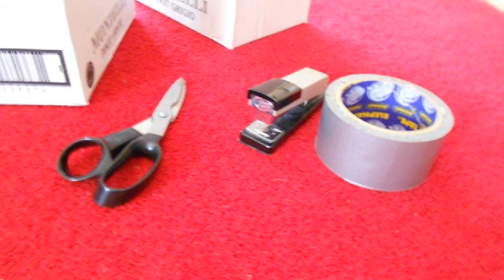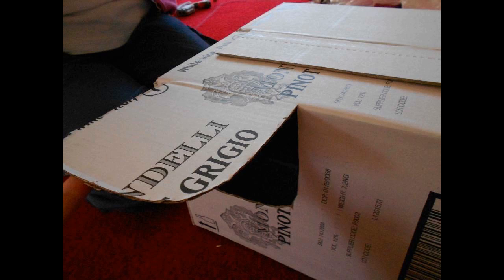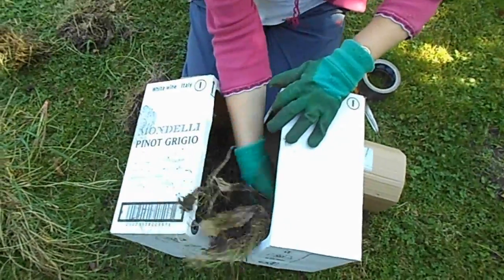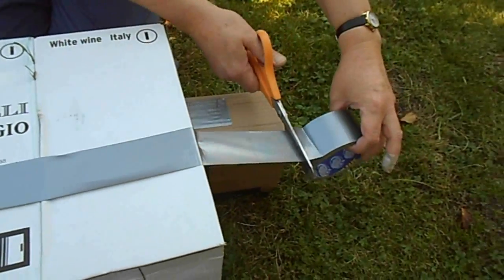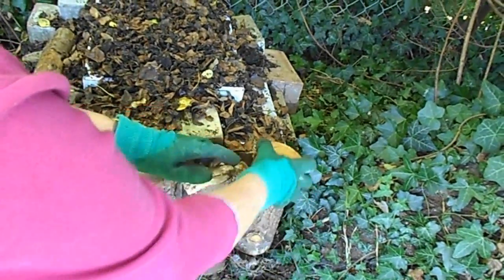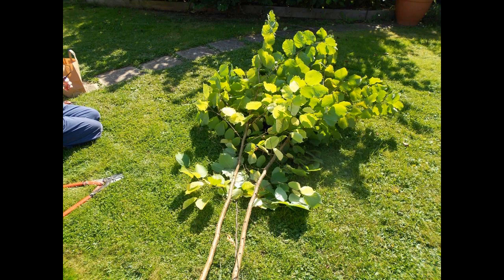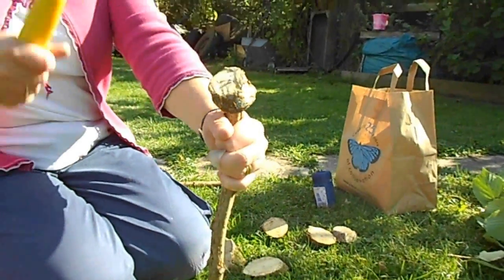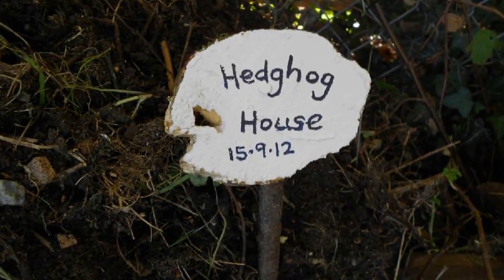How To Build A Hedgehog House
How to build a free Hedgehog House